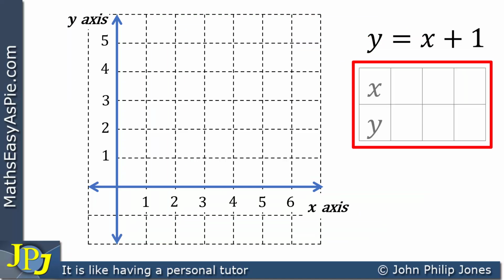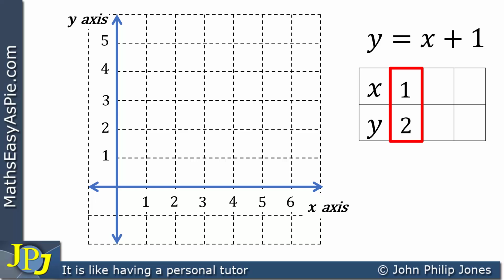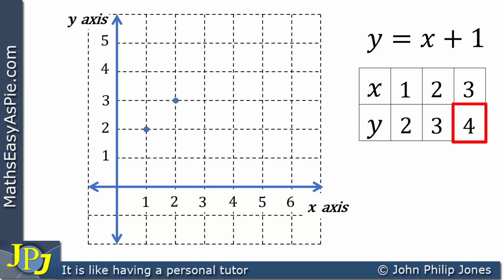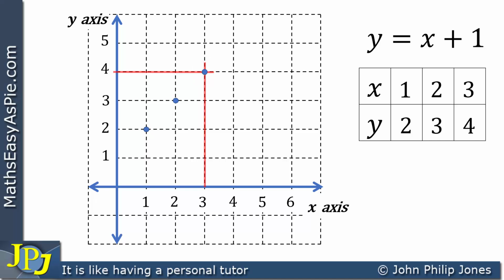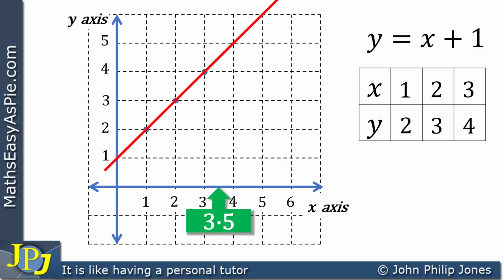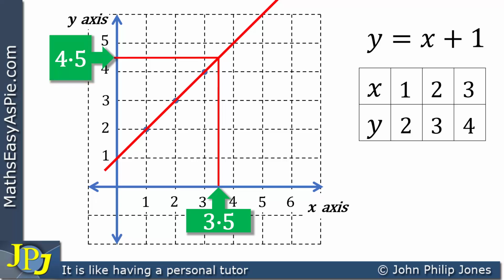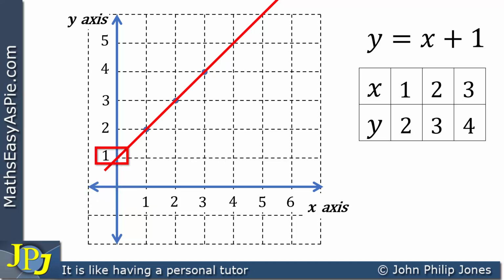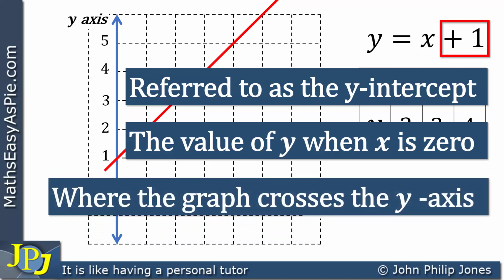Plot a graph of y = x + 1 and find the y-intercept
In this video we look at plotting the straight-line graph of y = x + 1 and locating the y-intercept on th graph.